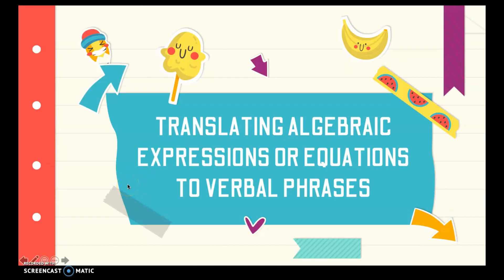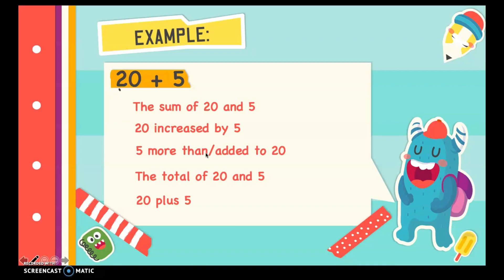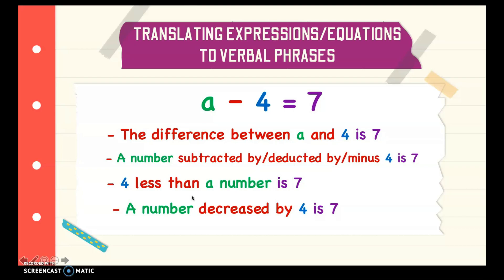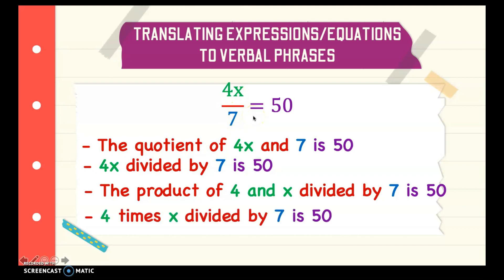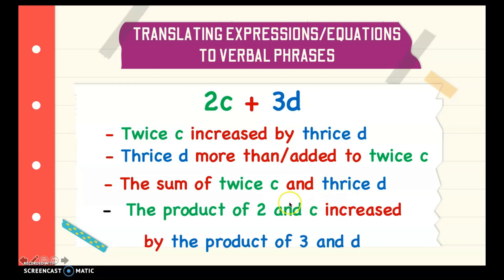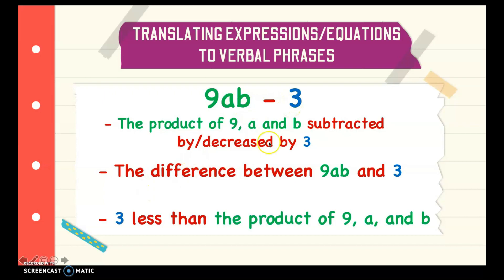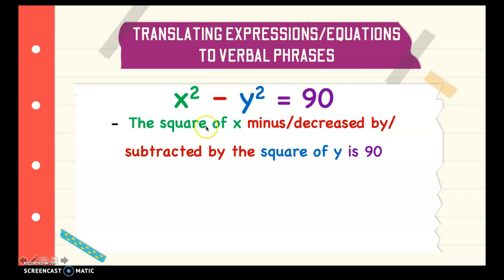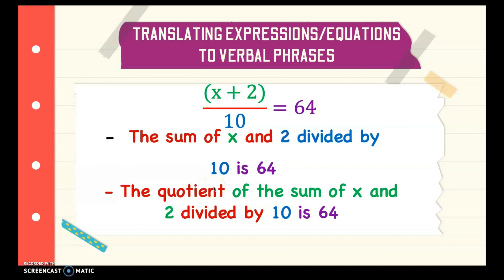How to translate algebraic expressions or equations into verbal phrases?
Translating Algebraic Expressions or Equations into Verbal Phrases